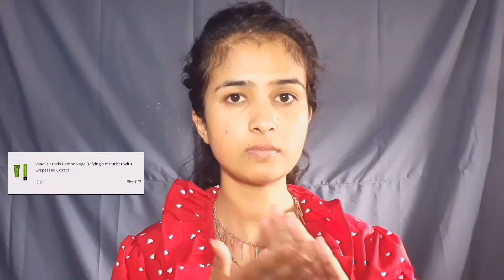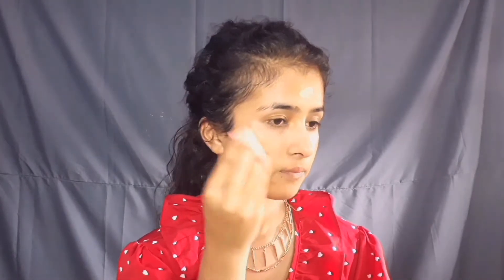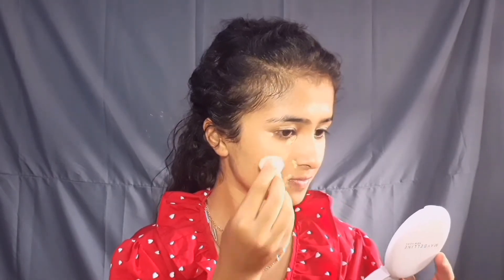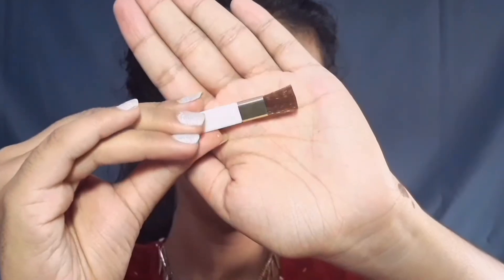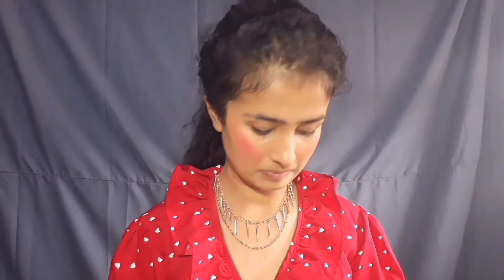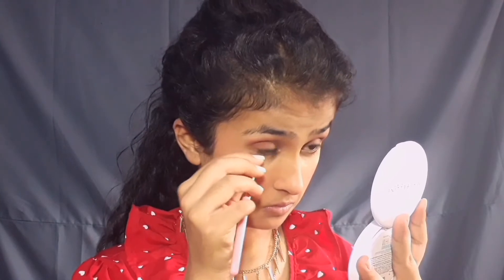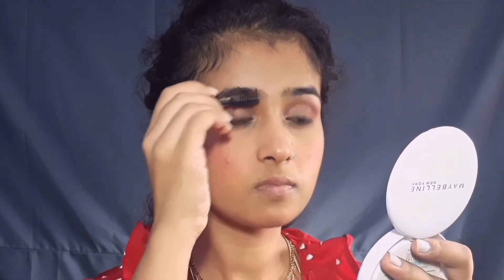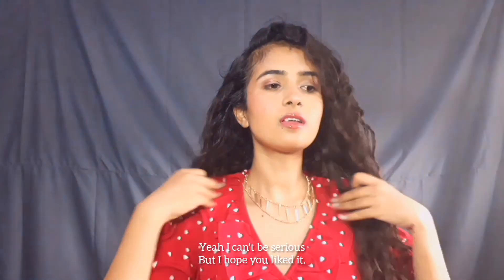Affordable BEGINNER's MAKEUP kit Under 100| Easy and quick step by step makeup tutorial| Neetu Joshi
■ SKIN PREP :

● Vaadi Herbals Bamboo Age Defying Moisturiser with Grapseed Extracts

● Insight cosmetics concealer (03-Golden Sand)

● NY Bae foundation, concealer, contour, colour corrector stick (Toffee)

● Hilary Rhoda 4 color blusher kit

● Mars matte eyeshadow palette

● Rose water (optional)

● Insight cosmetics lip gloss (Temptation)